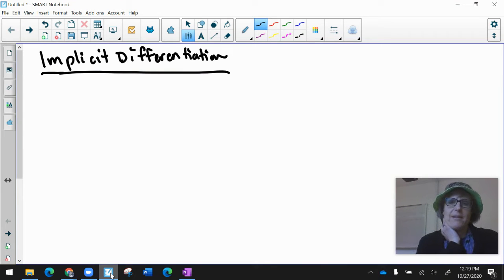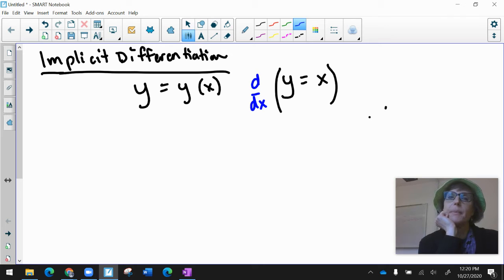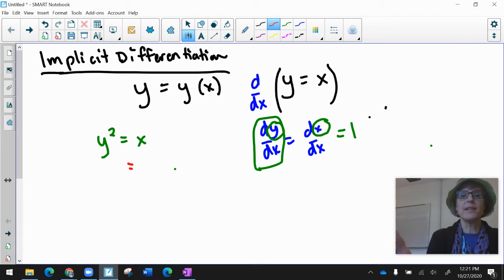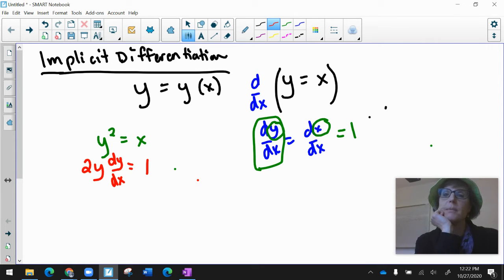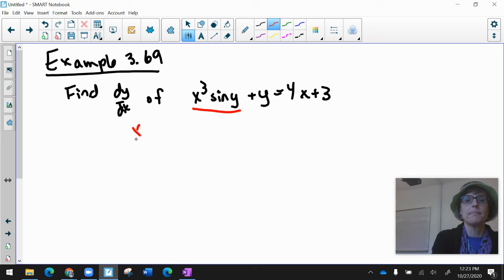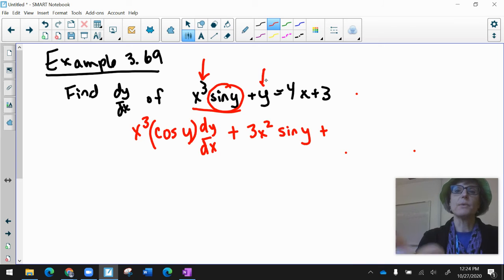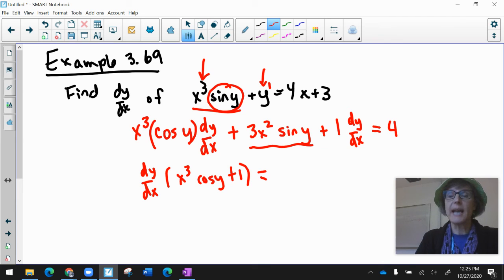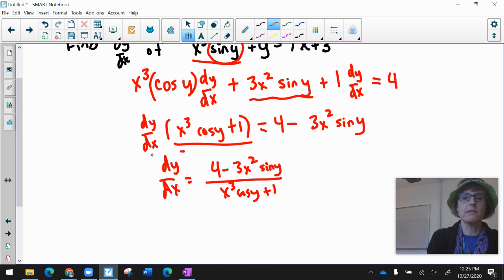Example 3.69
Implicit Differentiation Example